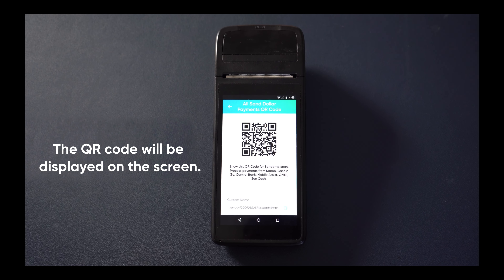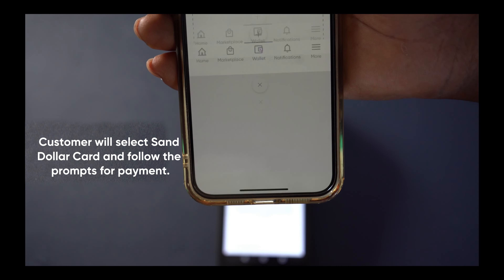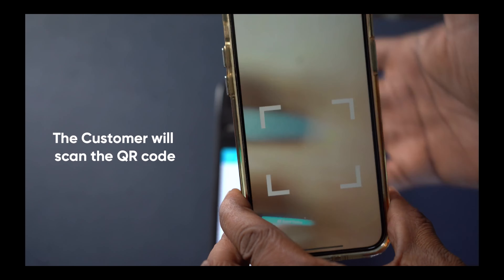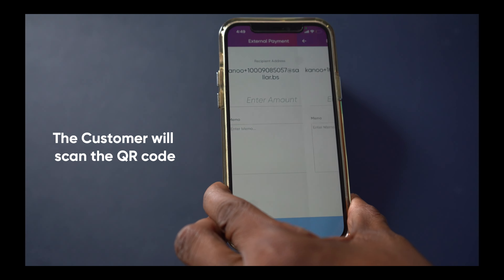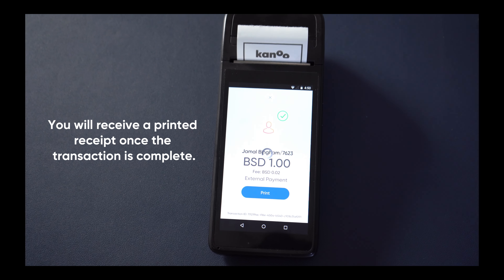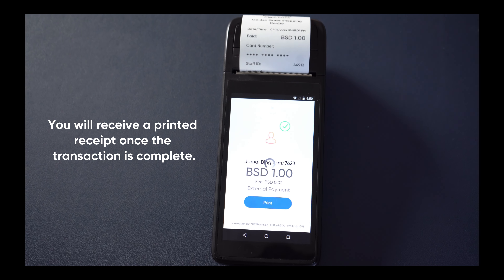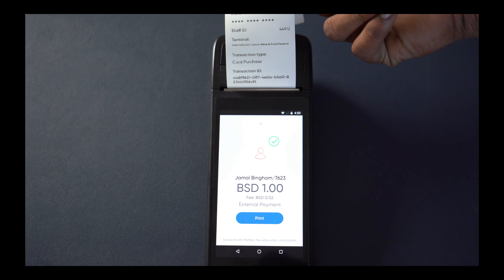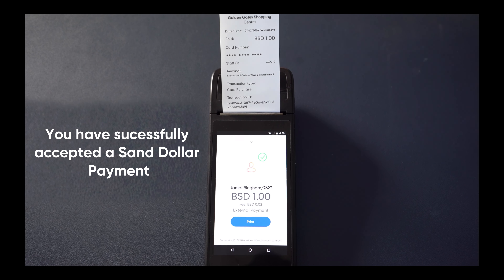HOW TO ACCEPT SAND DOLLAR PAYMENTS USING TERMINAL QR CODE